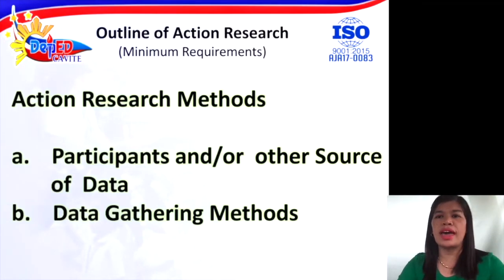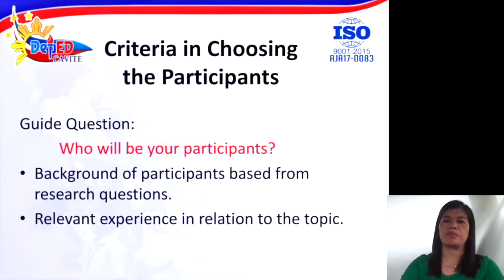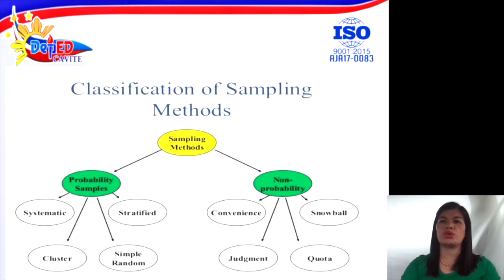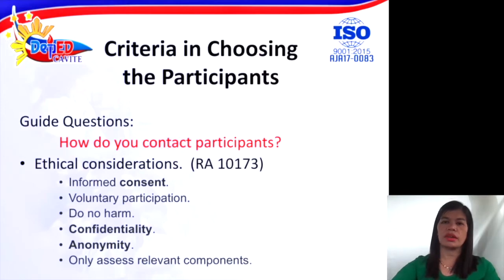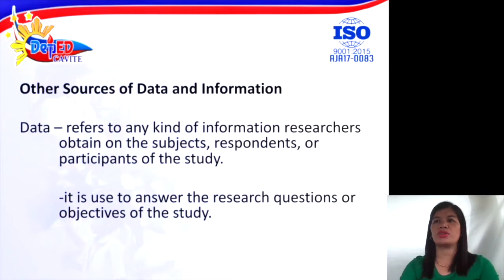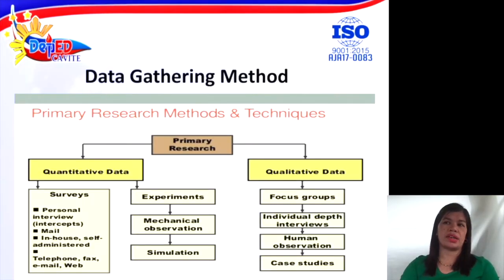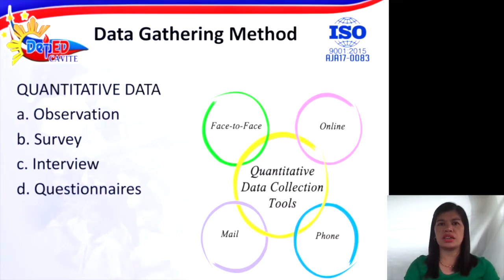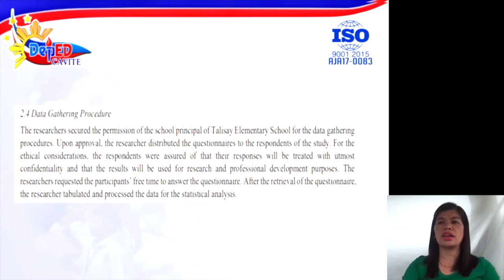DepEd Action Research – Participants and Data Gathering Method – Nanette Jalon